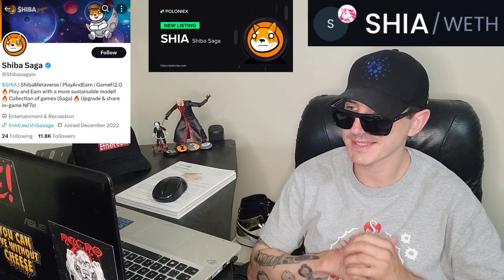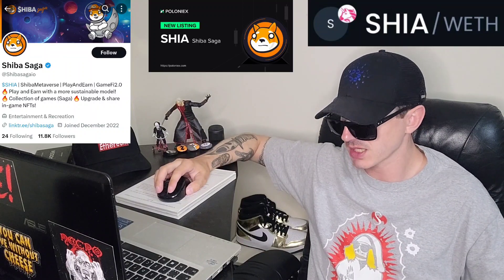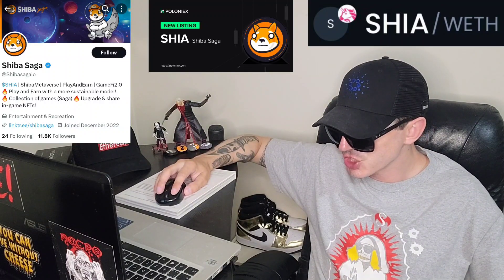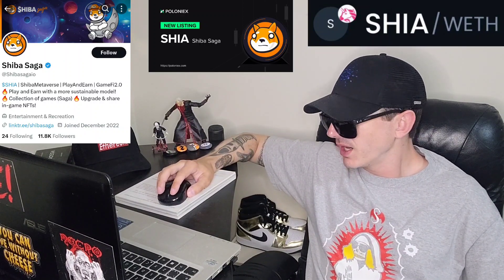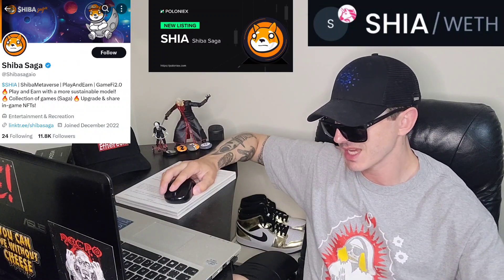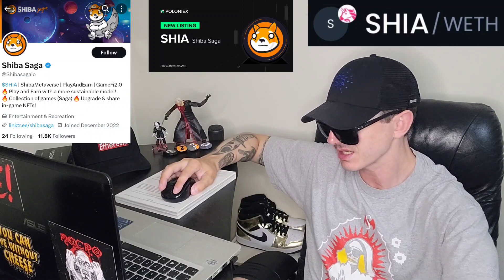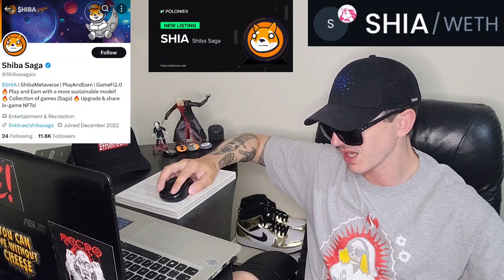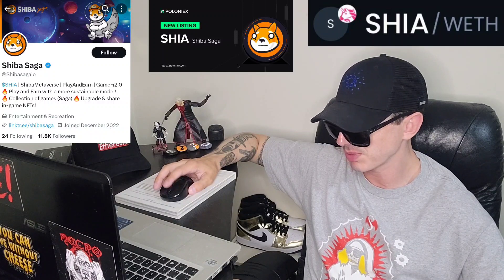$SHIA - SHIBA SAGA TOKEN CRYPTO COIN HOW TO BUY SHIA SHIB INU P2E GAME POLONIEX BITMART ETH ETHEREUM